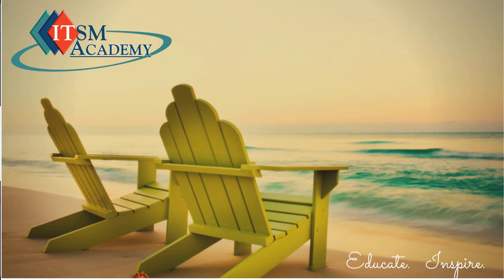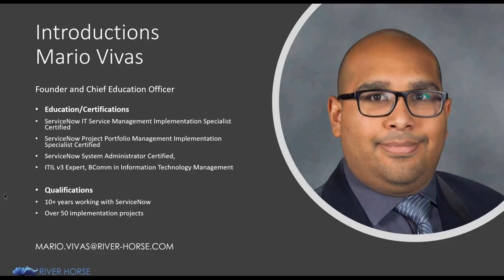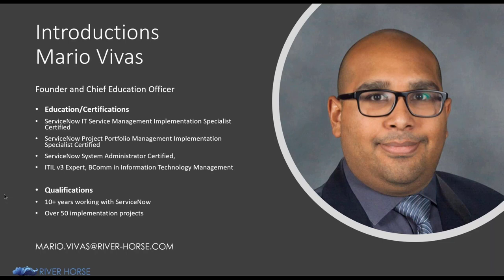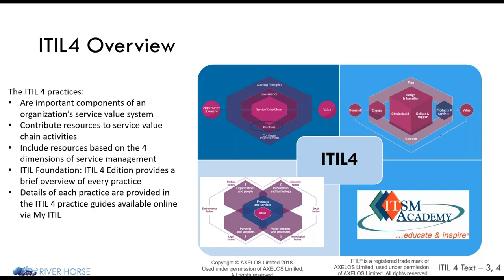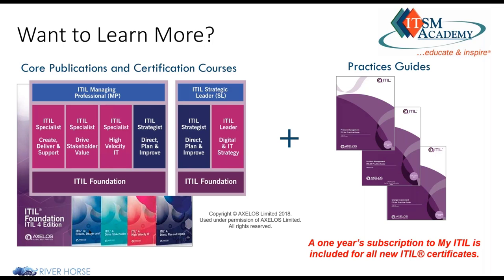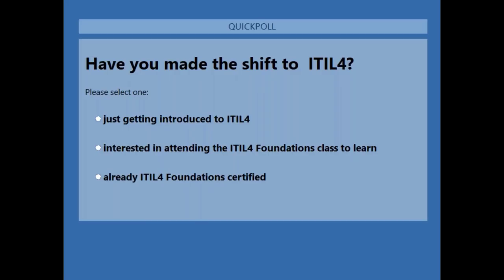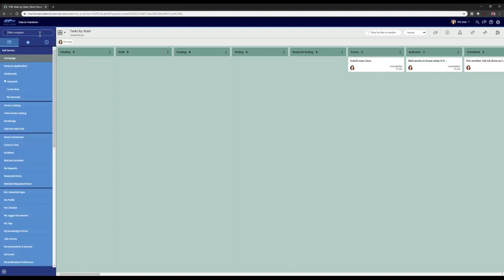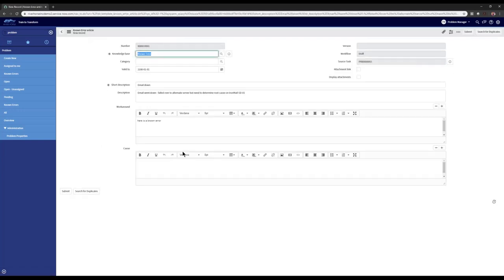Webinar - ITIL4 and Service Now, with Mario Vivas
ITIL4 is out and everyone is eager to learn about the updates this release introduces. This session will summarize the key changes that ITIL4 presents with a focus on the more operational processes that organizations deliver on a day to day basis (Incident, Problem, Change and so on). The ServiceNow platform has a powerful set of baseline features and optional plugin functions that can help an organization align with the recommendations of ITIL4.

Please join us and Mario to learn about how you can start applying ITIL4 concepts in your ServiceNow implementations!